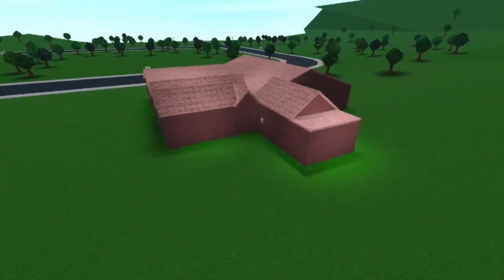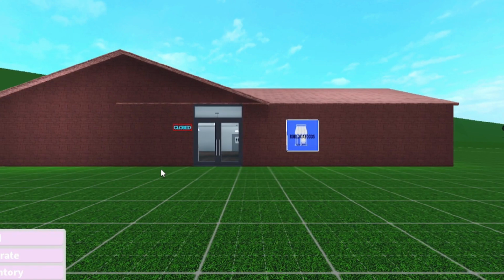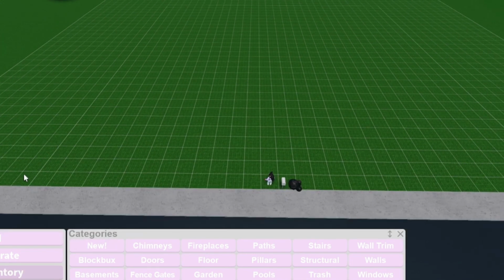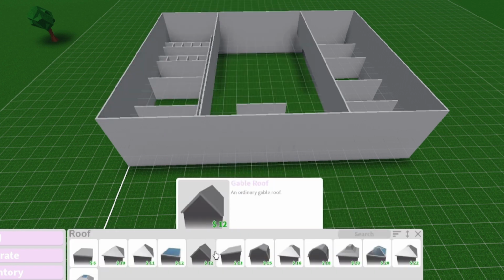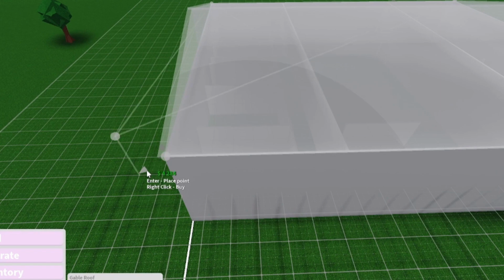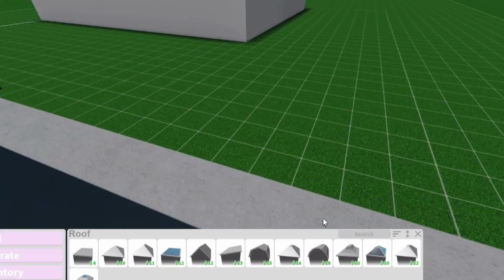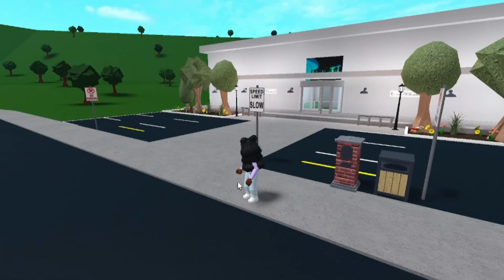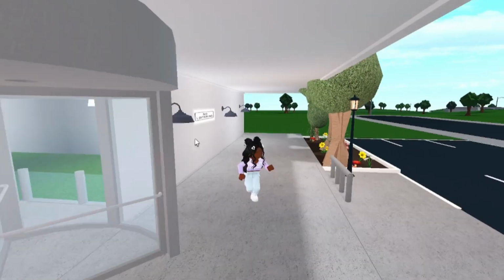My new bloxburg building project (new mall!!!) || Welcome to Bloxburg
I already recorded this yesterday but I had to finish editing it lol